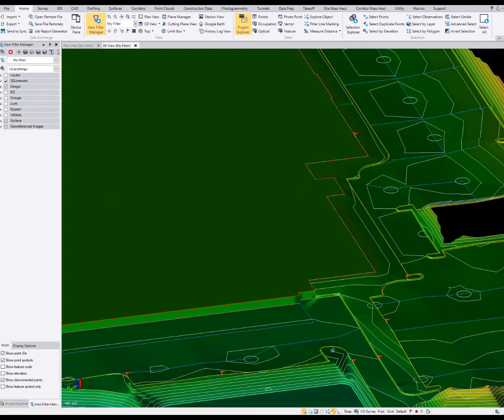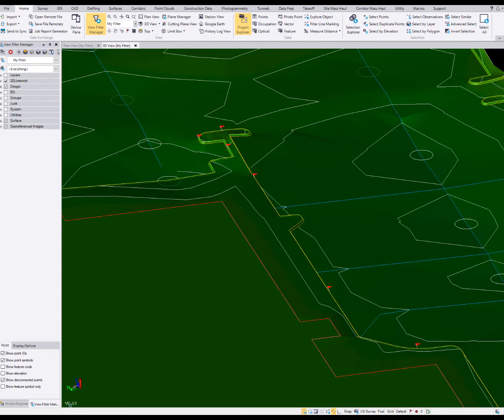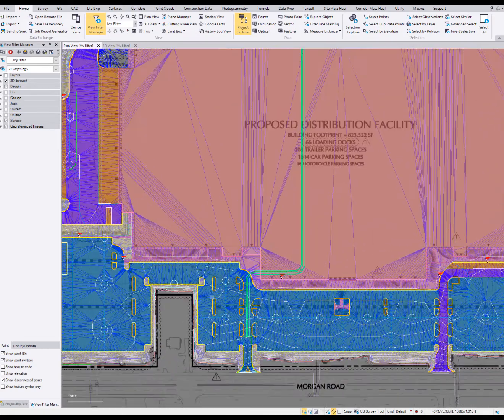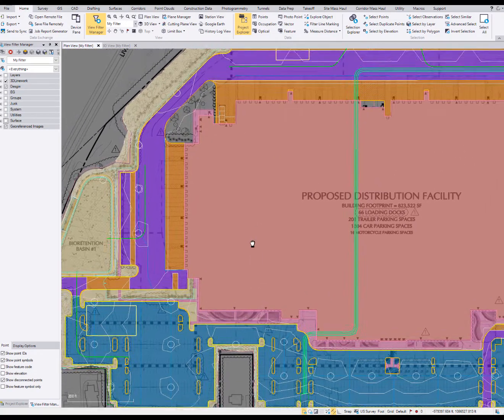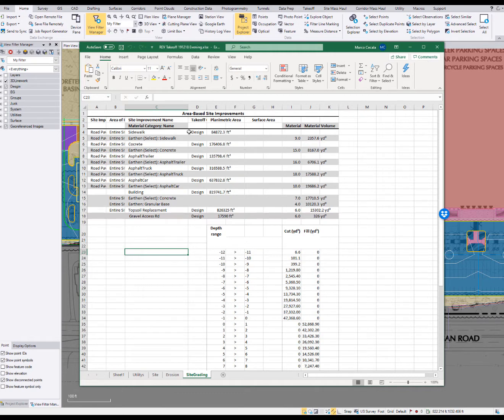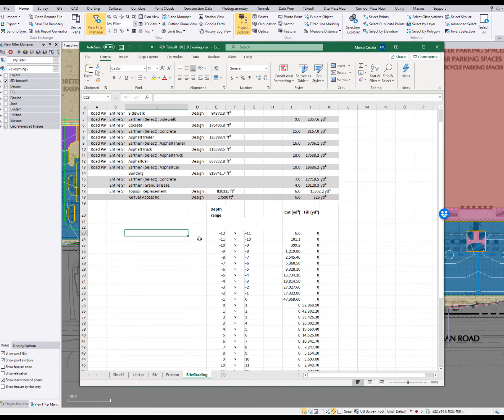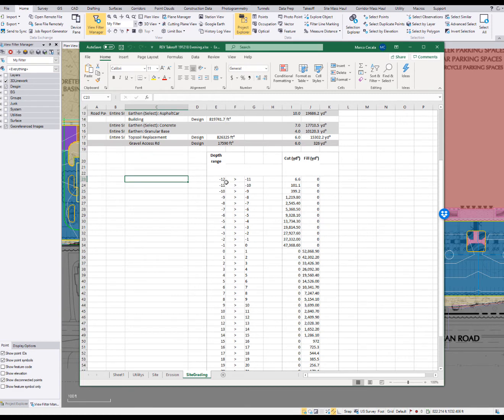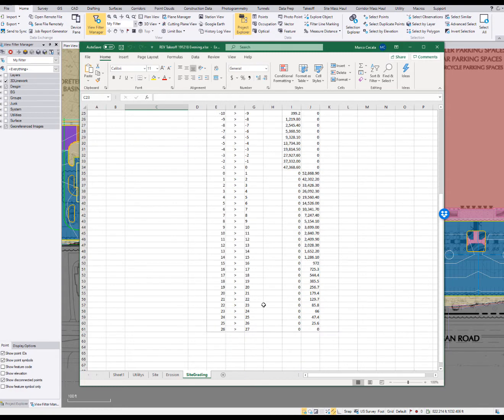Civil Site Takeoff Details & Quality Check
We review the break between a surface that's good enough for a takeoff but you wouldn't want to use it for data. From that, we talk about numbers that are generated for a takeoff and then what happens when it turns into data.